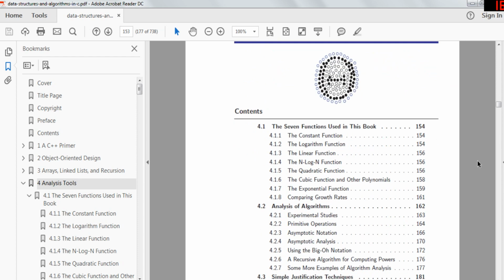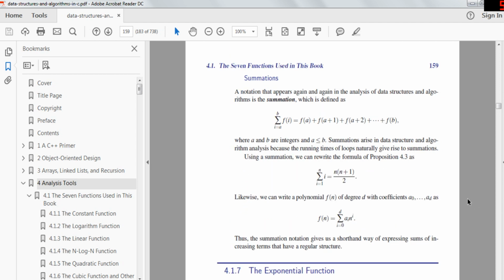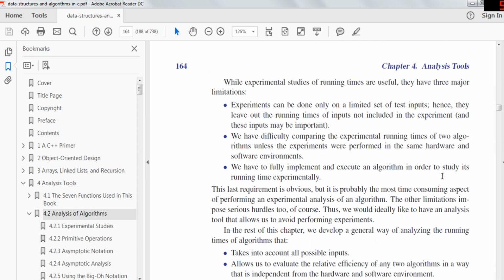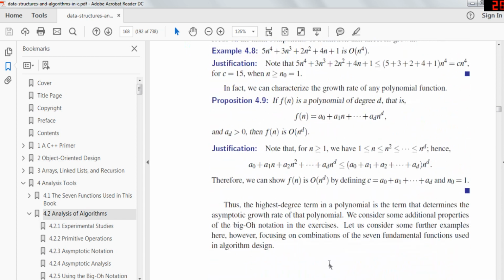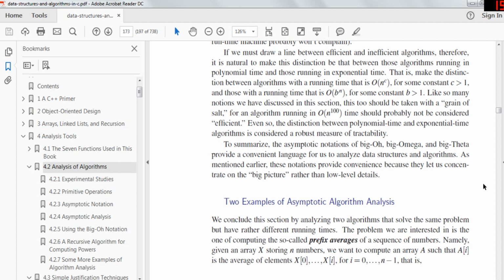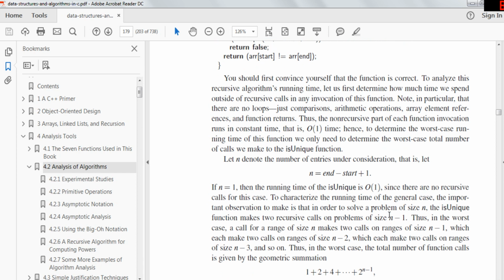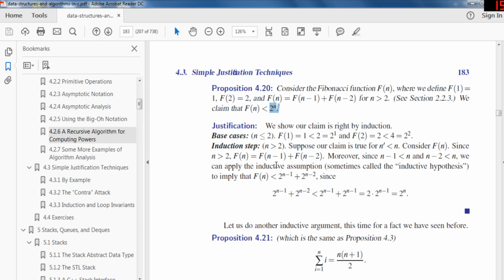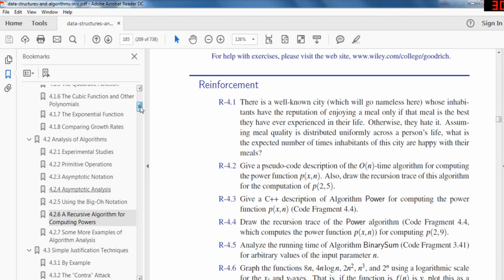C++ Algorithms and Data Structures: Analysis Tools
Hi guys, today I go over Analysis tools for algorithms and data structures. This video doesn't have much coding in it but it does have some tools you need to analyze algorithms. btw I needed help for some reason on my code that wasn't working.